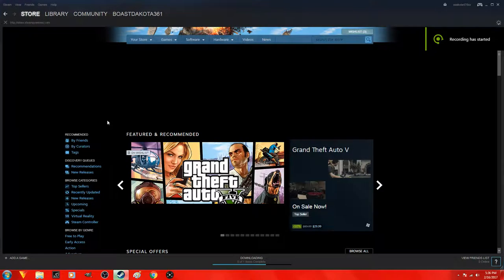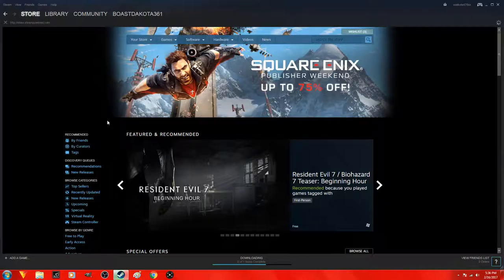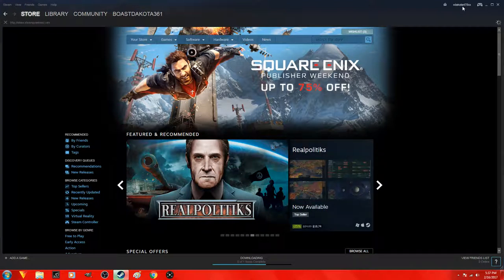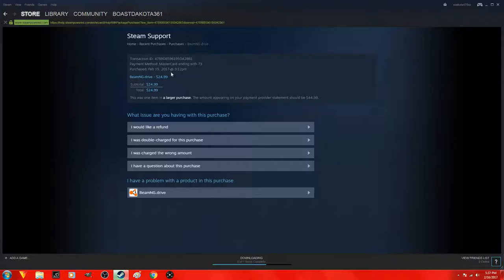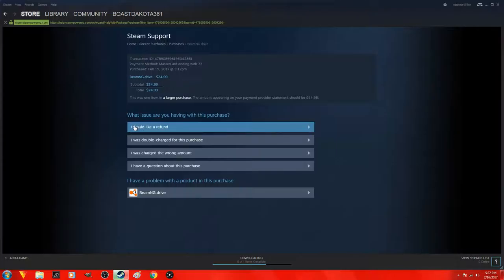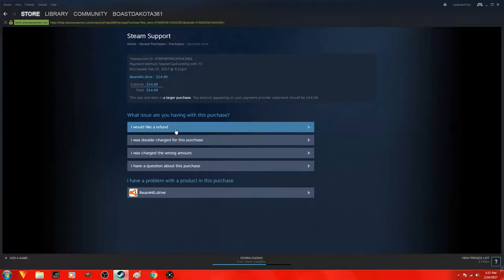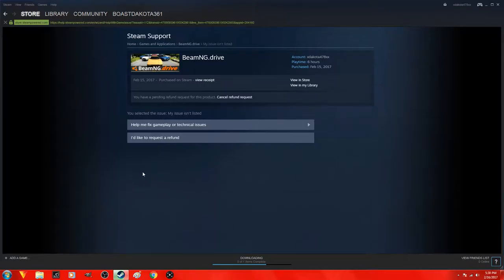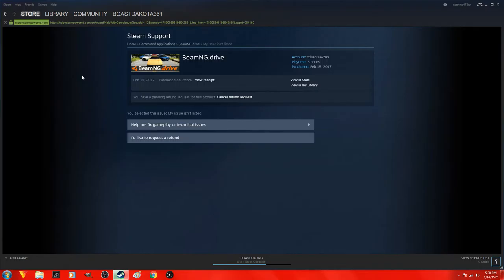REFUND YOUR STEAM GAMES IN 2017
hey whats up everyone its PrestigeNoob and im showing you all how to refund your steak games on well steam in 2017! and its working! so its really simple easy and fast just make sure you watch it all they way and have a great day everyone!!